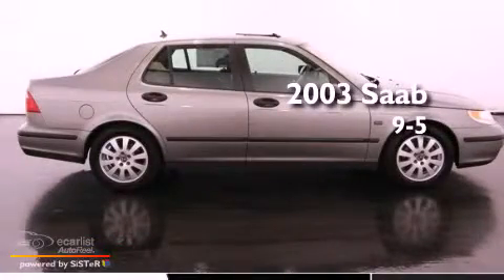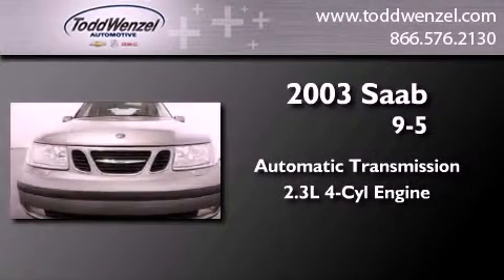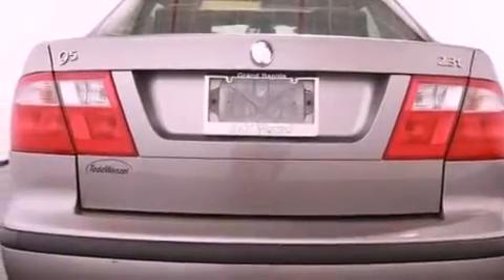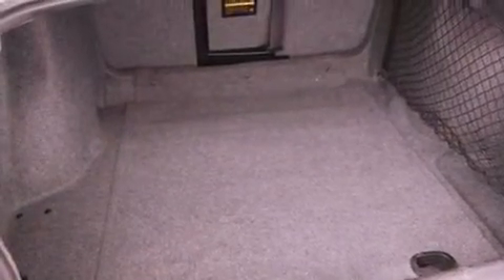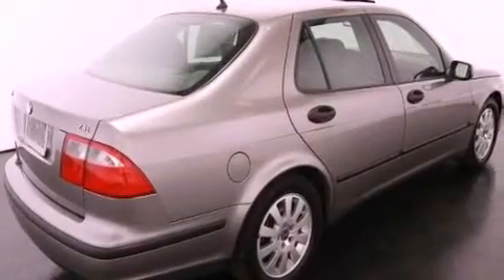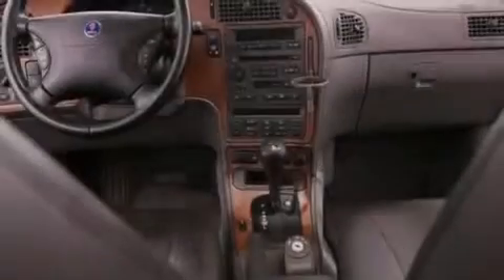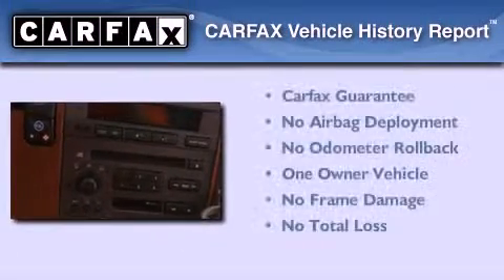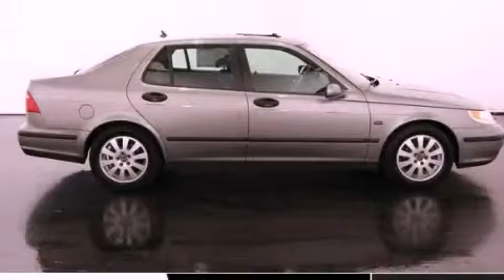Pre-Owned 2003 Saab 9-5 Gran Rapid MIssissippi 49512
Year : 2003
 Make : Saab
 Model : 9-5
 Engine : 2.3L (140) DOHC MFI 16-valve turbocharged I4 gas engine
 Trans . : Automatic
 Exterior : Gray
 Miles : 139,635
 Interior : Other